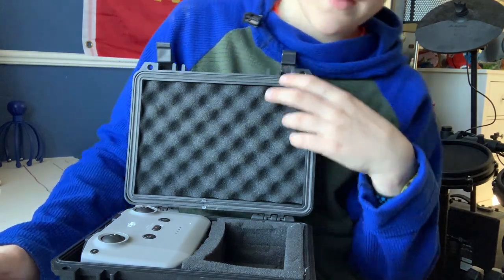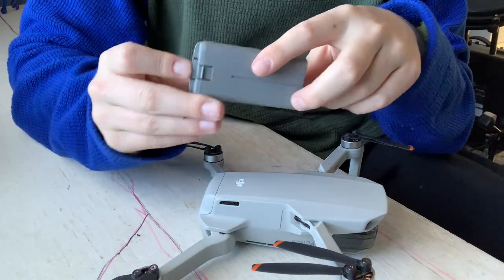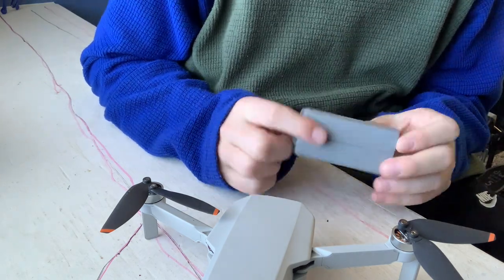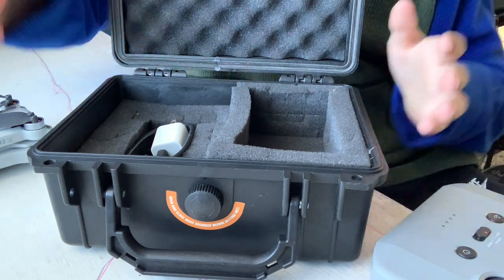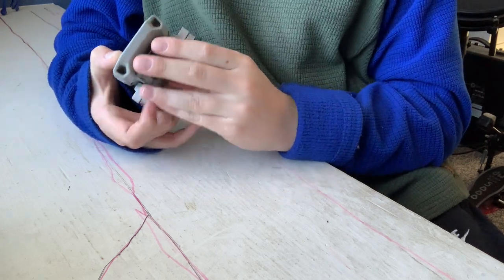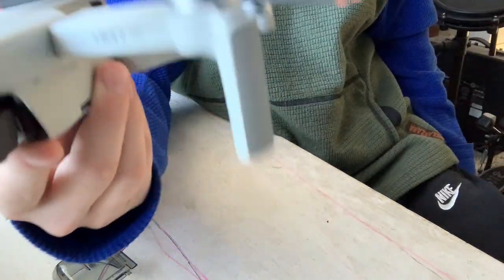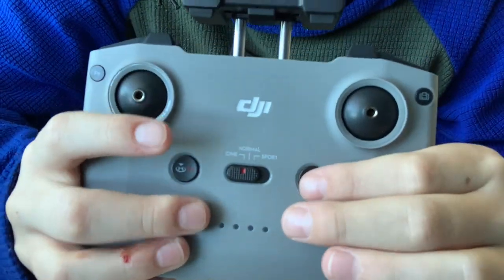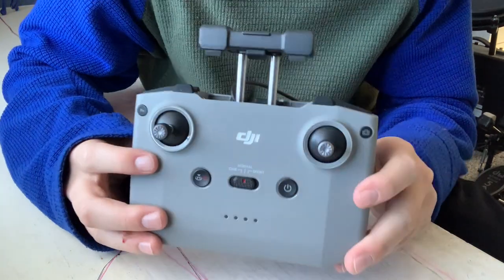DJI Mini 2 Se Review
Hope that this video answers some of you questions!!